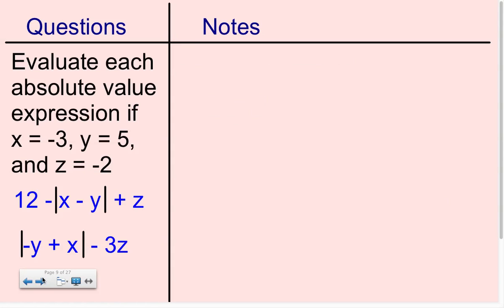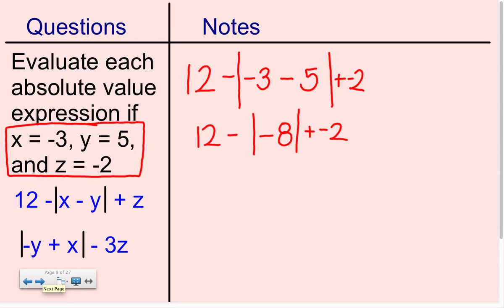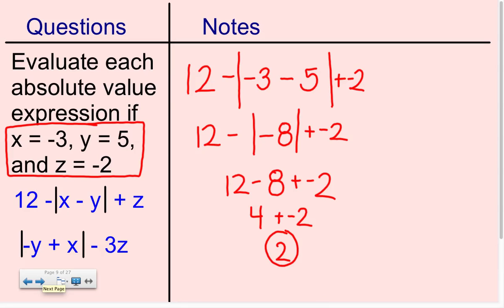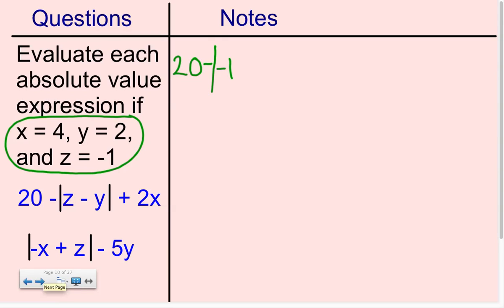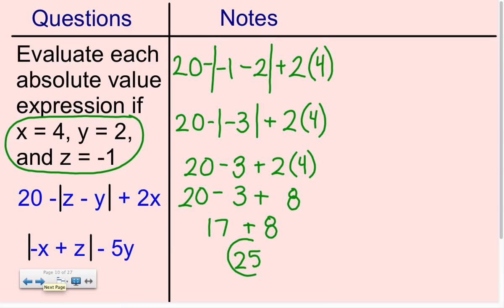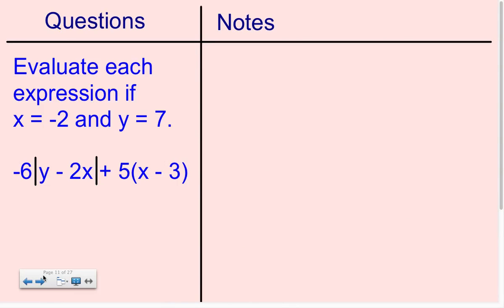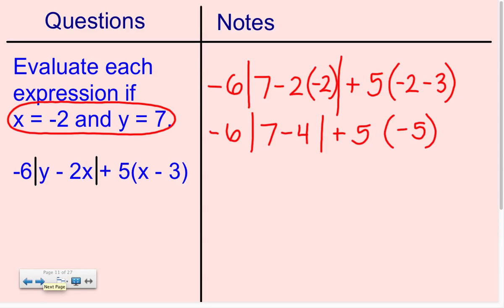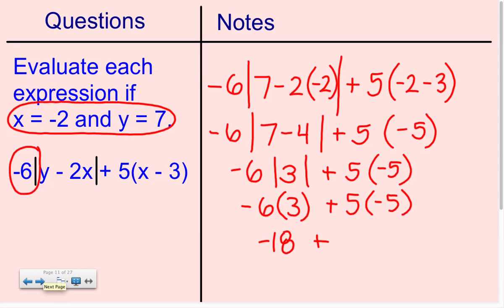MS 2 5 Day 2